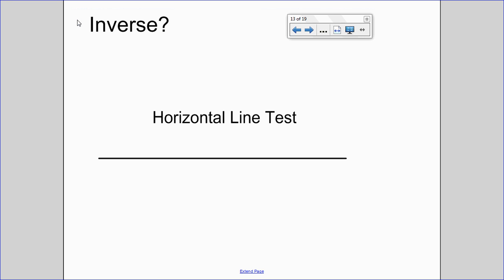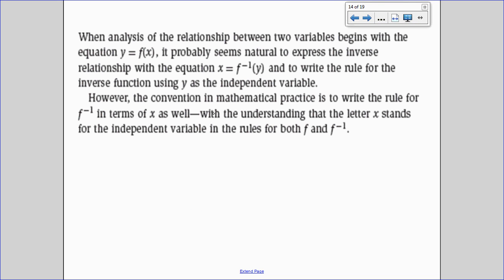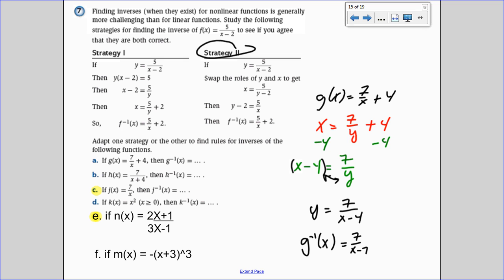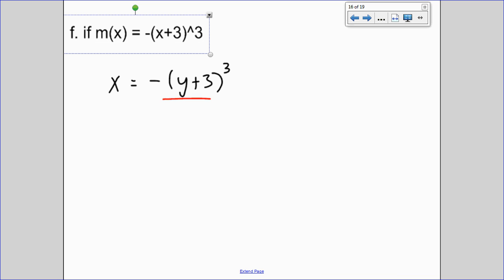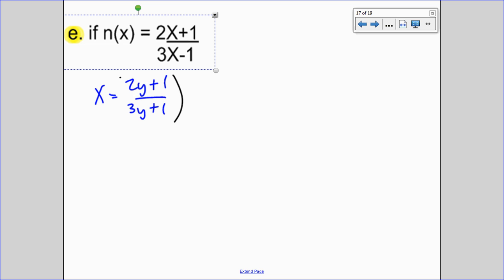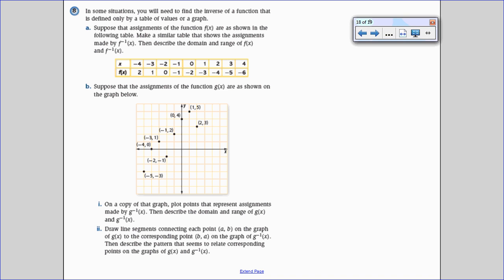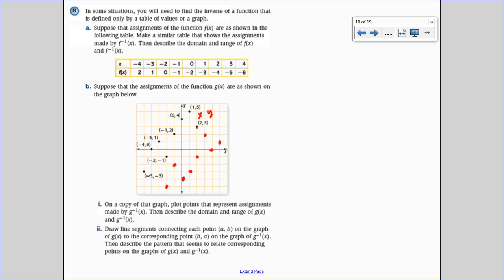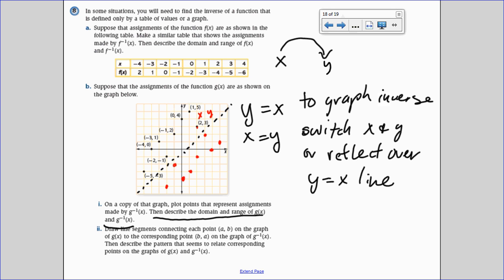Creating and Graphing Inverses